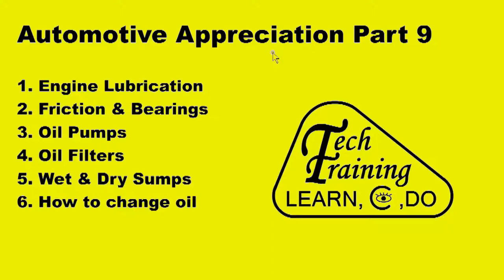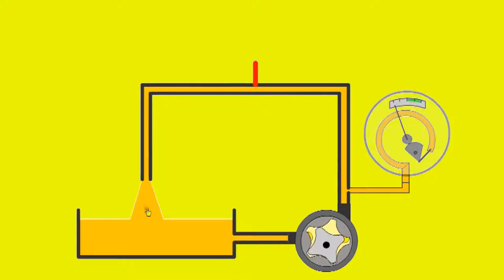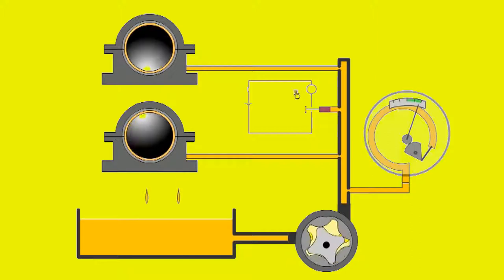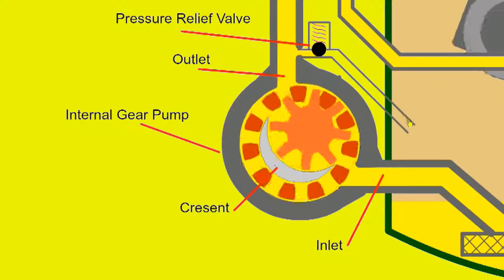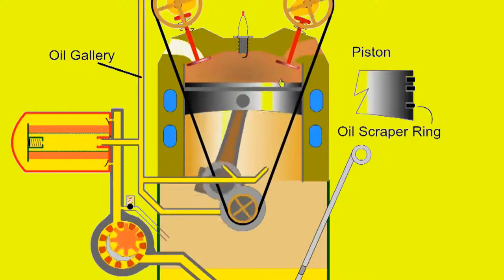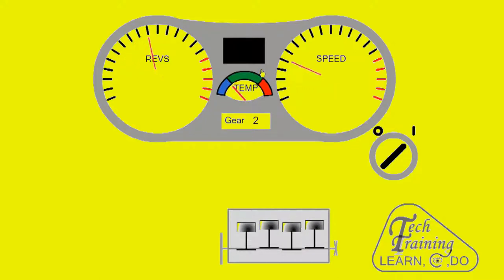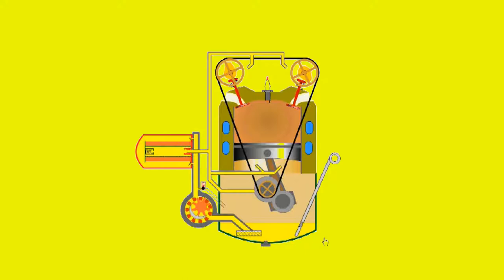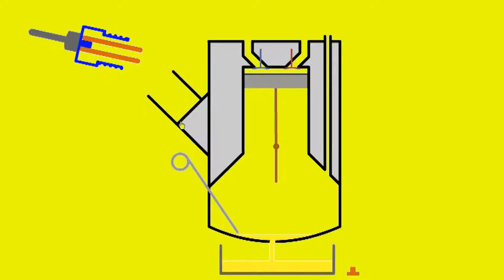Engine Lubrication, Friction & Bearings And More.....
Engine Lubrication, Friction & Bearings, Oil Pumps, Oil Filters, Wet & Dry Sumps, How to change oil